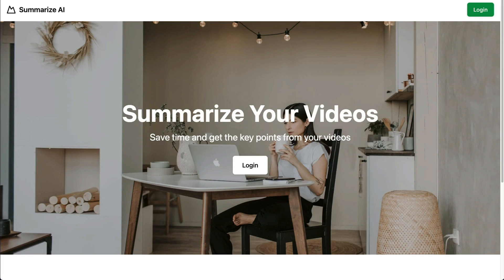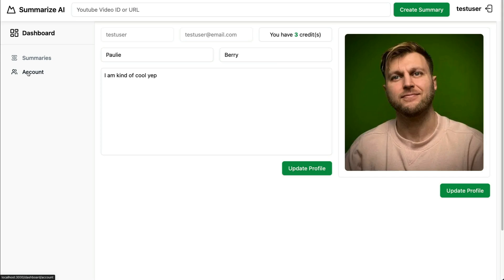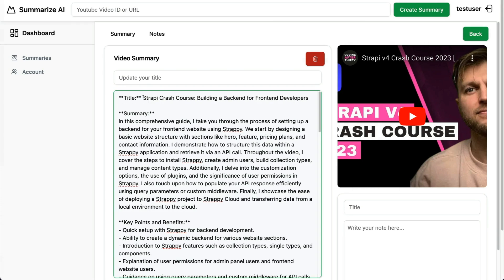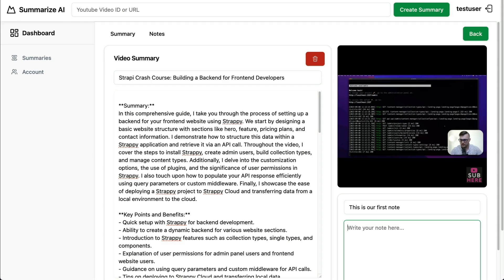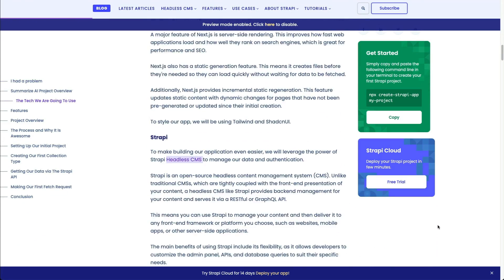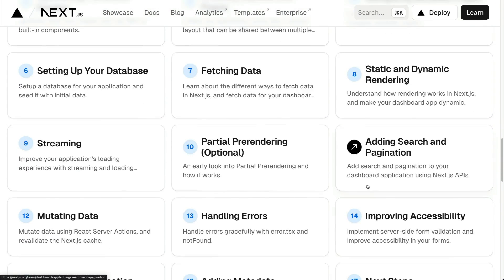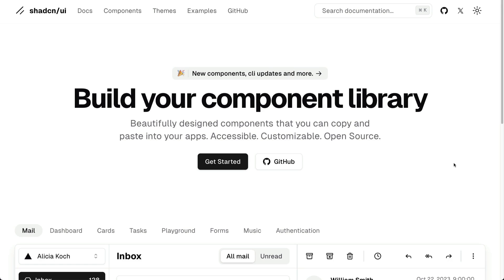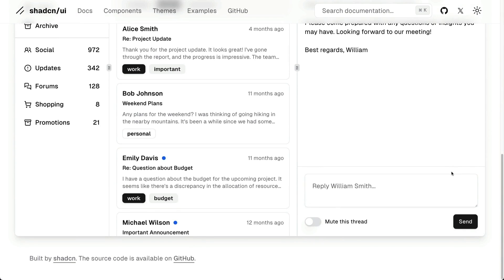Epic Next.js Tutorial For Beginners: build real life project with Next.js 14, Tailwind, and Strapi.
In this new series, I'll be guiding you through building a real-life project called Summarized AI, using Next.js 14 and Strapi.  Blog post - [ POST UPDATED TO STRAPI 5 ]

The app is designed to summarize YouTube videos and allow users to take notes, offering functionalities like user authentication, a dashboard to track summaries and notes, and the ability to update user profiles.

We'll start by setting up our project using Next.js 14 and then move on to styling our app with Shadcn UI.

The backend will be powered by Strapi, where we'll learn how to build collection types, customize with middlewares, policies, and controllers. Follow along with the repo and complimentary blog posts for each lesson.

Key Points and Benefits:
- Real-life project building experience with Next.js 14 and Strapi
- Summarized AI app that shortens YouTube videos and allows note-taking
- User authentication and personalized dashboards
- Learn to style with Shadcn UI and manage backend with Strapi
- Comprehensive tutorials with repo access and blog posts